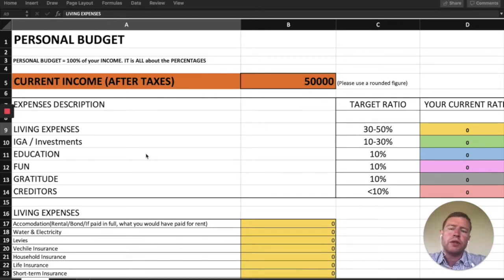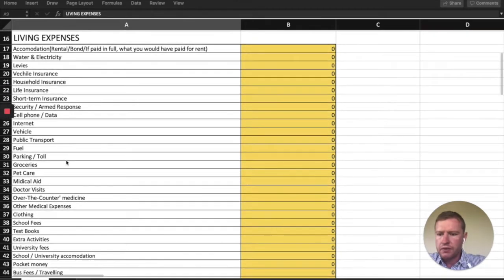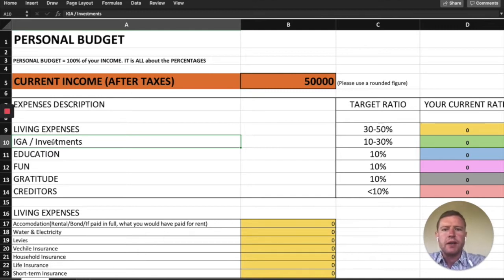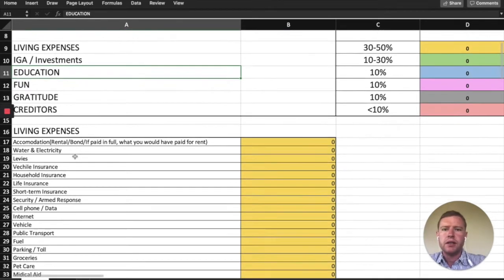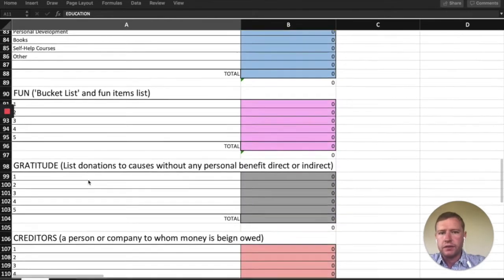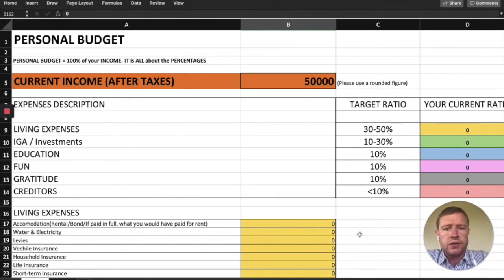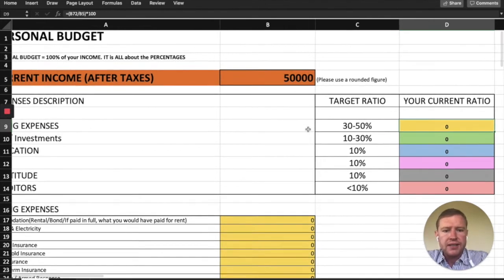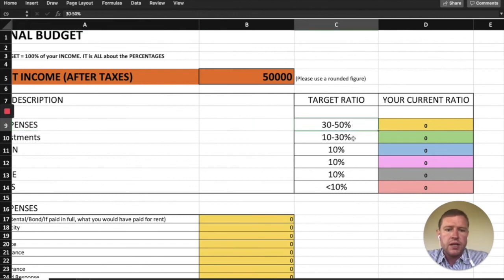Your BUDGET according to the JAR system for 2020